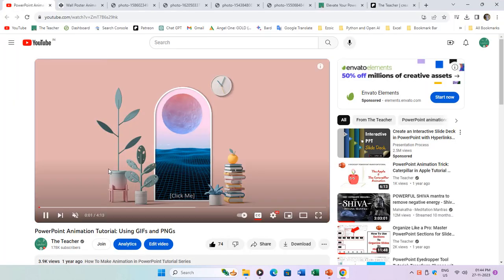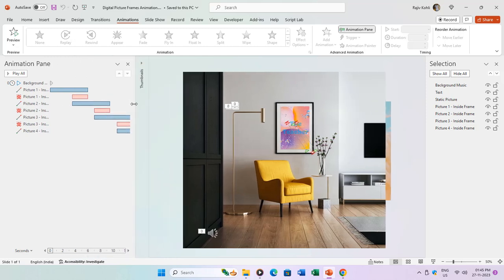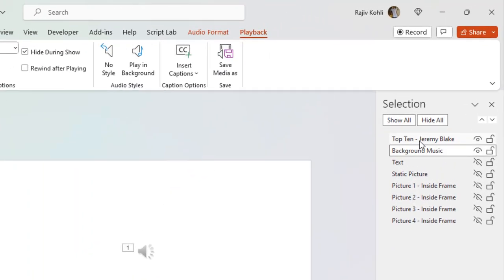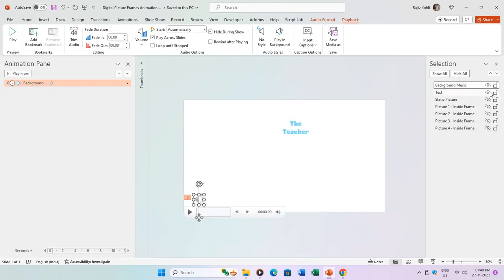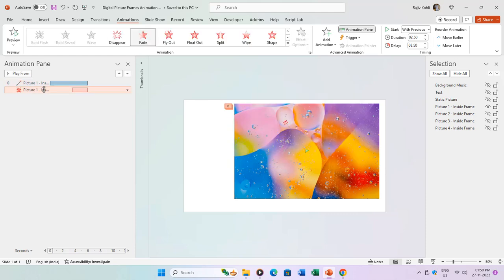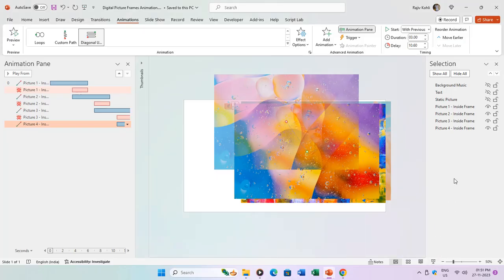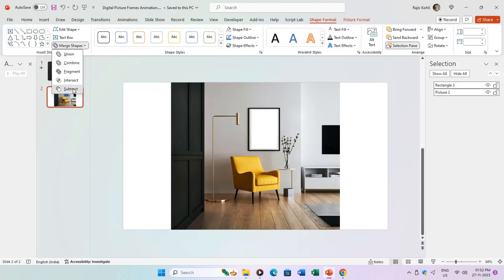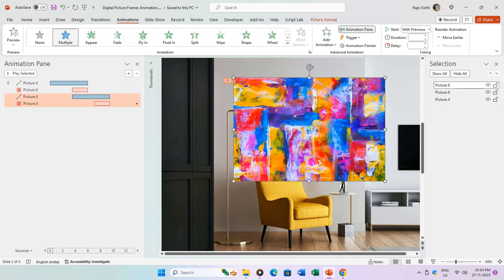Elevate Your Presentations: Animated Picture Frames in PowerPoint Tutorial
In today's tutorial, join our host, Rajiv Kohli, as he takes you on a journey to elevate your PowerPoint presentations to new heights. Drawing inspiration from the creative work of Wakana Y.K. on codepen.io, Rajiv demonstrates how to bring static pictures to life with captivating animation effects.

What You'll Learn:

1. Background Music and Audio Setup:
Discover the art of seamlessly incorporating background music into your presentations.

2. Layer Management:
   Uncover the power of layer management in PowerPoint. Learn to navigate the Selection and Animation Panes to comprehensively view all objects and their corresponding animation effects.

3. Animating Static Pictures:
   Dive into the heart of the tutorial where Rajiv demonstrates step-by-step how to animate static pictures. Explore motion paths, fade effects, and sequential arrangements to create visually appealing sequences.

4. Layer Positioning and Illusion Creation:
   Understand the importance of strategic layer positioning. Witness the creation of depth and realism in your presentations through clever layer arrangements and the use of subtracted picture layers.

5. Pro Tips and Recap:
   Benefit from Rajiv's pro tips on adjusting layer positions, utilizing the Auto Reverse feature, and fine-tuning animation timings. The tutorial concludes with a comprehensive recap for easy reference.

Happy creating, and we look forward to seeing your dynamic presentations! 🚀✨

CodePen Home
Wall Poster Animation

🌻 The Teacher presents a captivating Microsoft PowerPoint animated presentation.